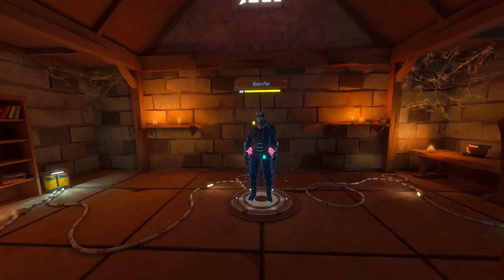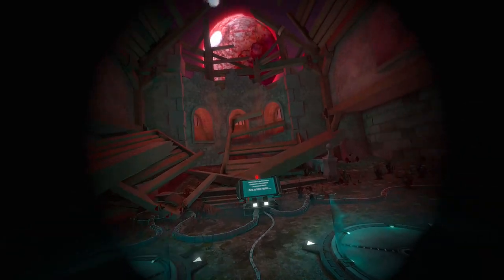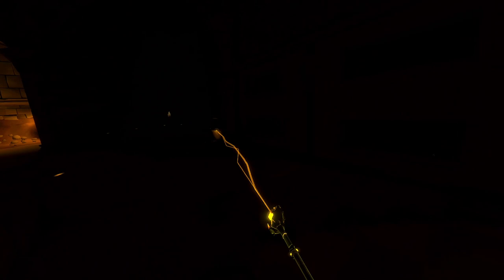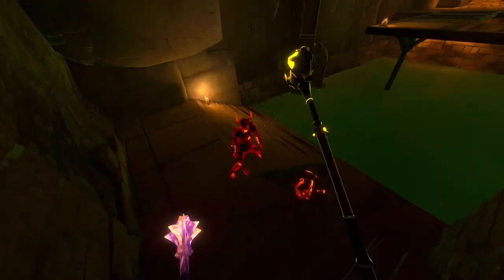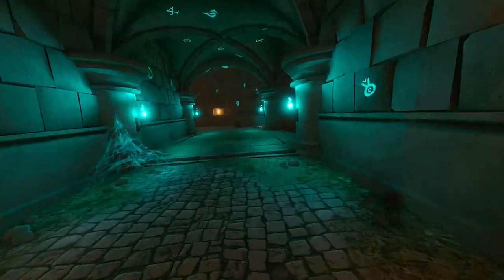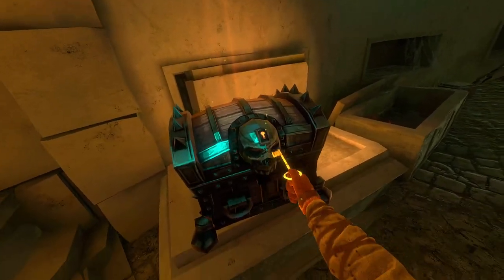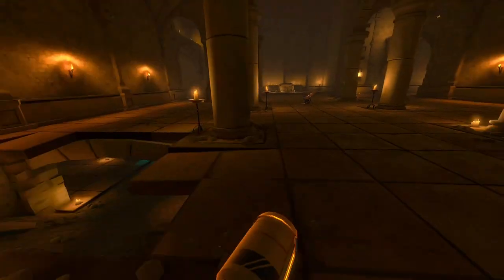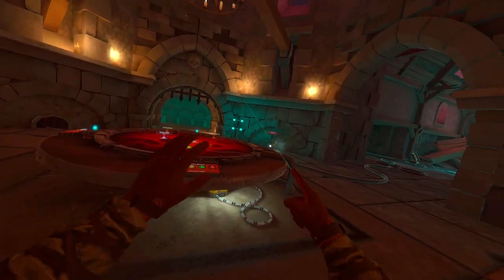Gravity Staff & Dual Maces Dungeons of Eternity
Fun loadout with a new recording setup. There were some parts where the casting dropped some frames even though it still felt smooth to me. I'm not sure if the framerate drop is worth the more consistent audio and larger field of view. I also didn't notice that this video was recorded as 1440x2560, so I exported it as 1080x1920 which made it a little grainy. Next time, I'll export it as 1440x2560. Enjoy!